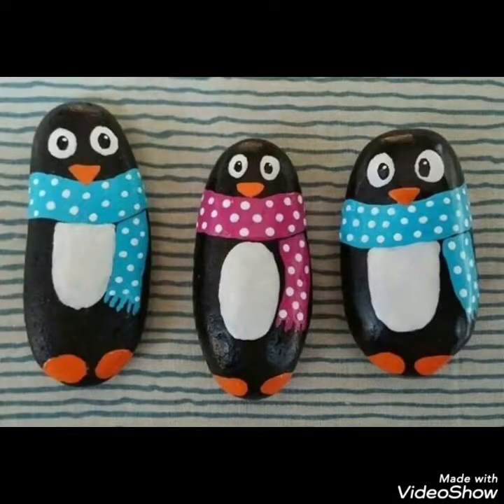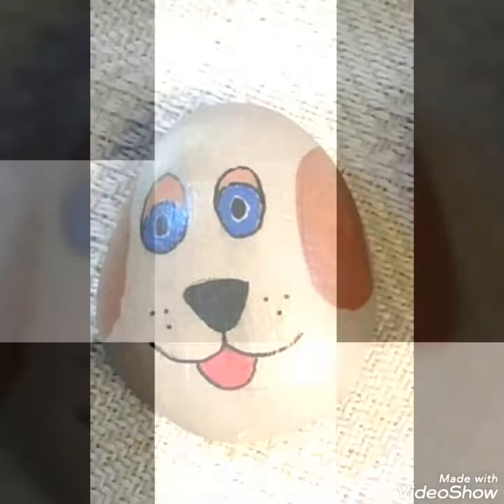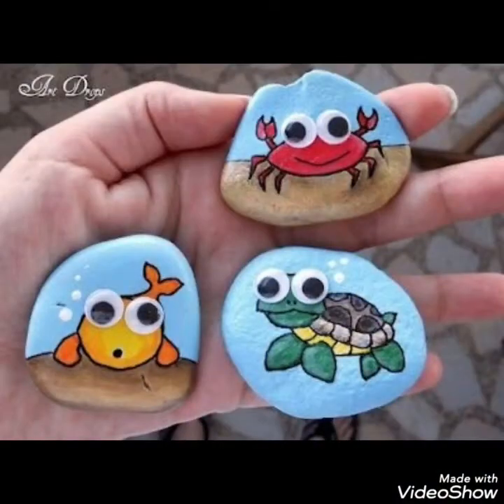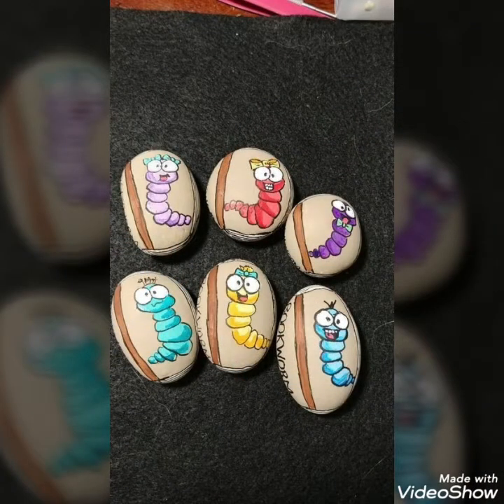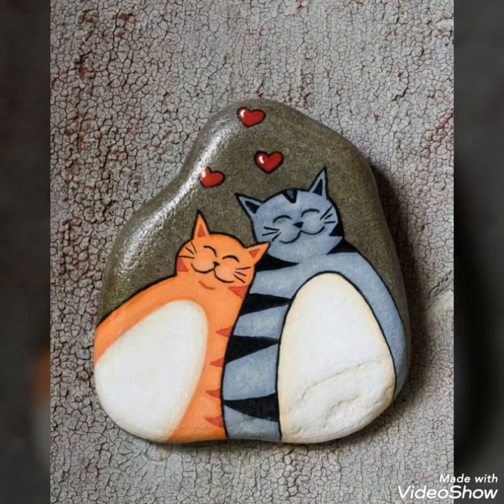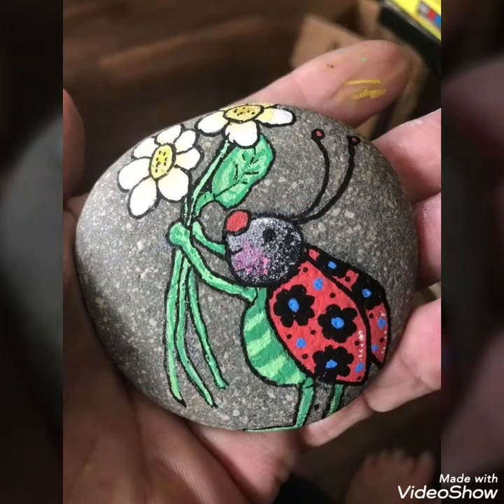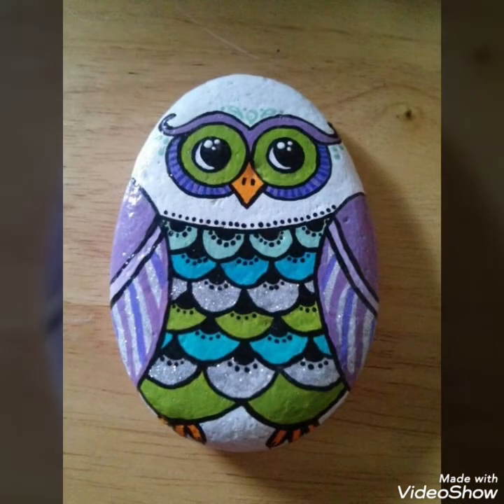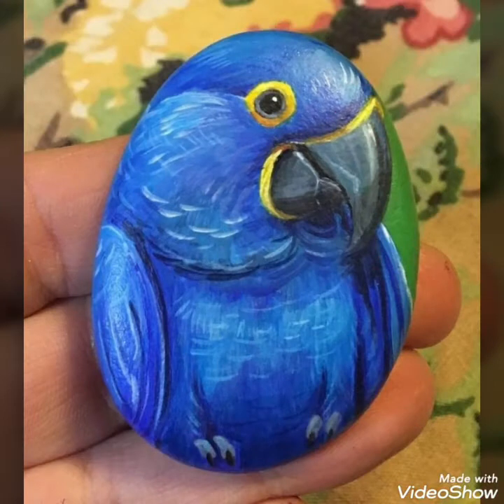DIY Transform Rocks Into Animals Painting - Amazing Stone Rock & Pebble Art & Craft Ideas